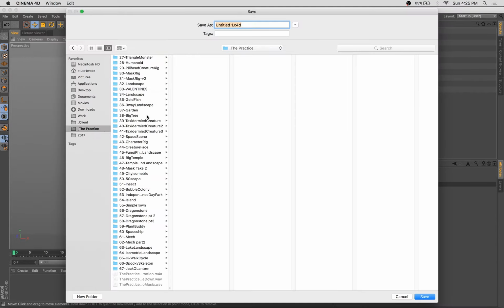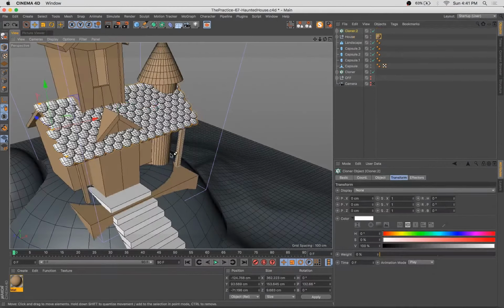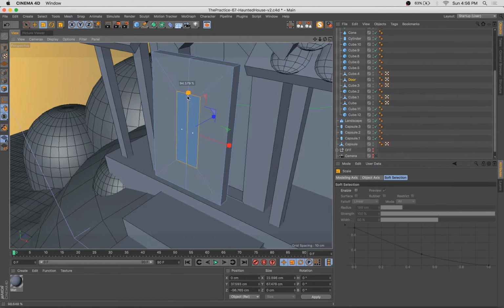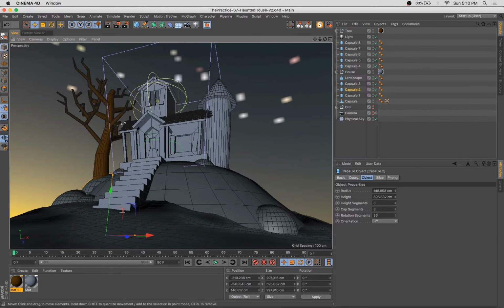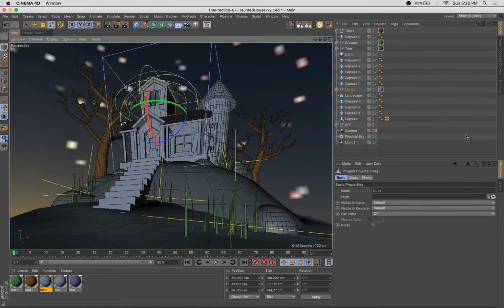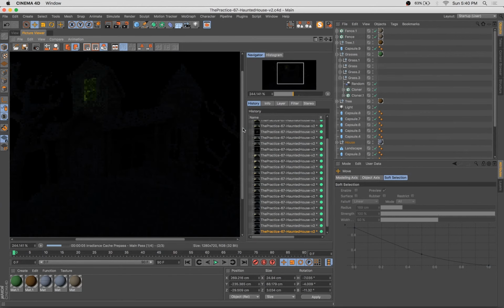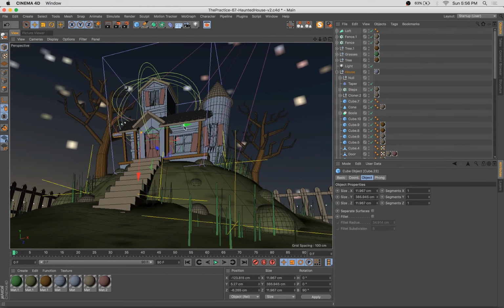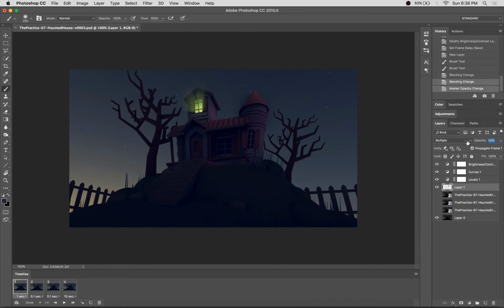Creepy Haunted House in Cinema 4d // The Practice 68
Welcome to The Practice, a weekly show where I share my creative process via an unrehearsed screen recording. I create digital art, illustrations and animations in cinema 4d, photoshop and other art and design applications.

This week we'll be keeping with the Halloween theme and create a creepy haunted house in cinema 4d. We also model a landscape with some spooky trees and a picket fence. Then we render out some frames and retouch in Photoshop.